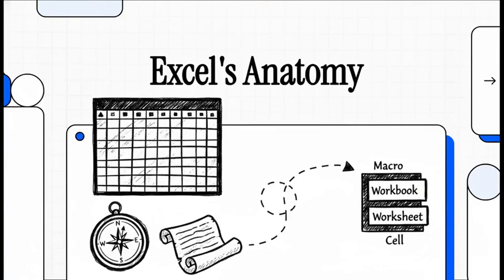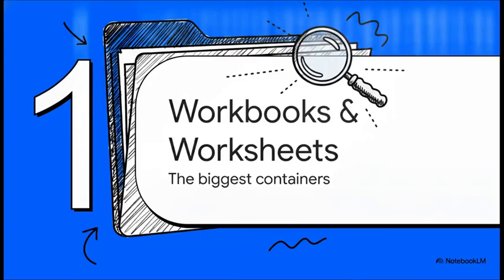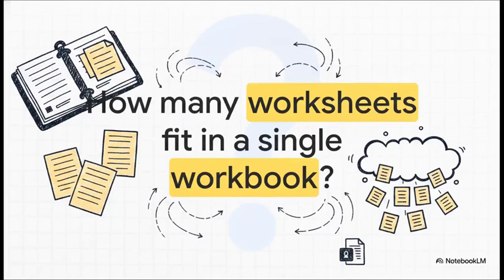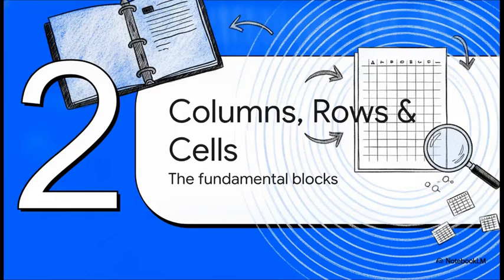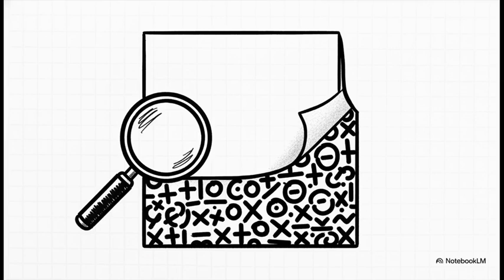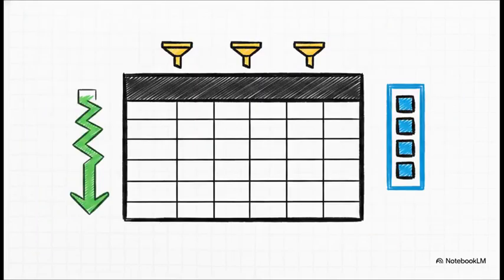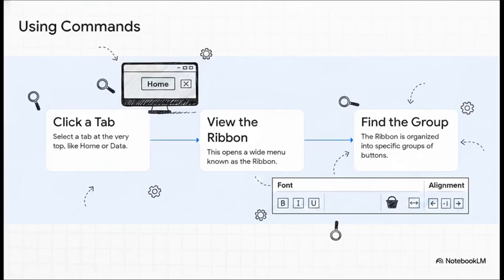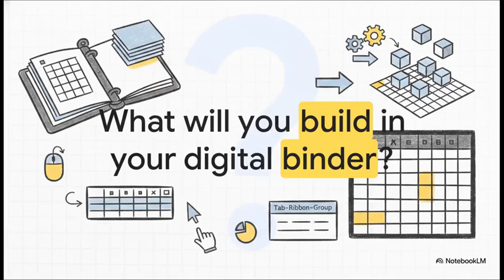Excel s Anatomy